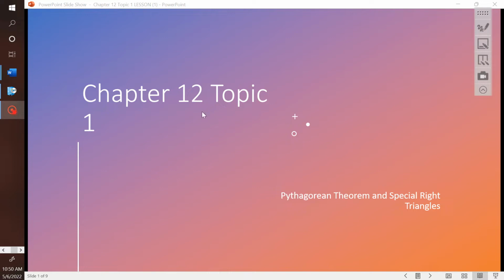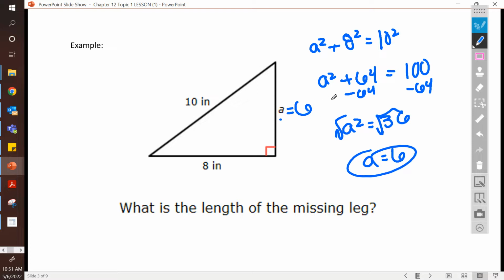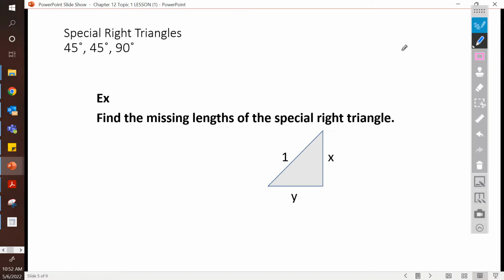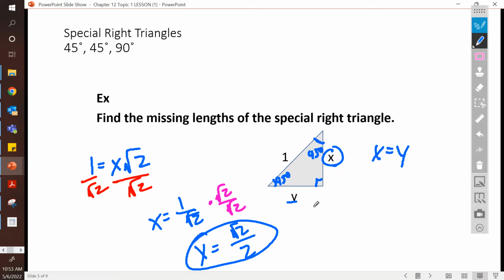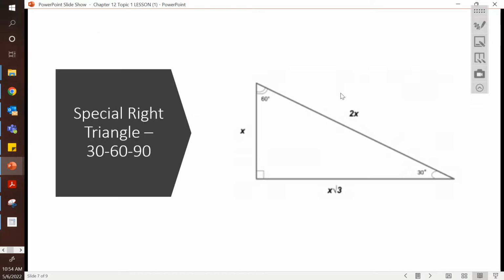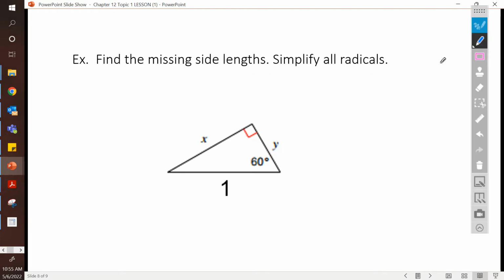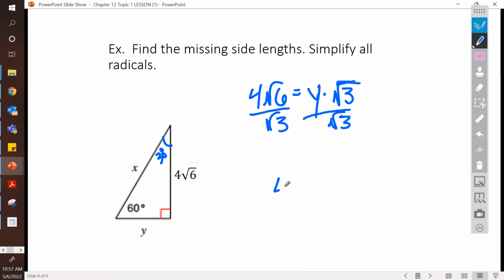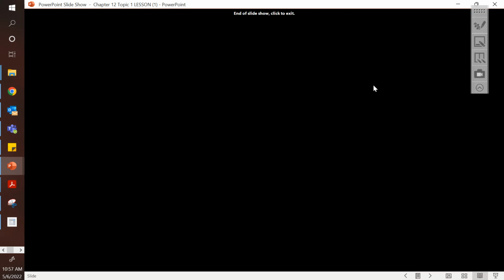Chapter 12 Topic 1 - Pythagorean Theorem/Special Right Triangles